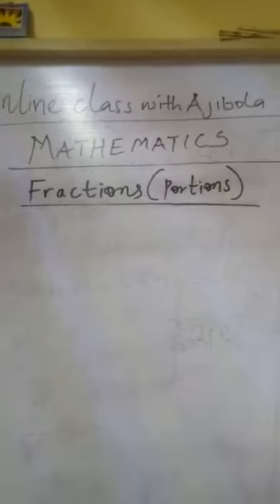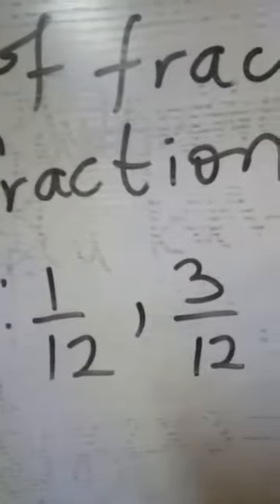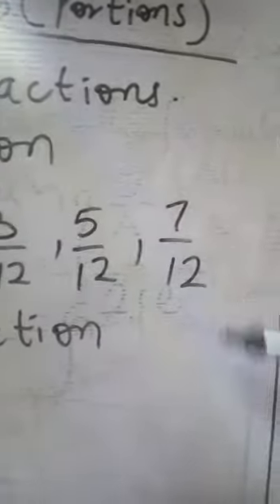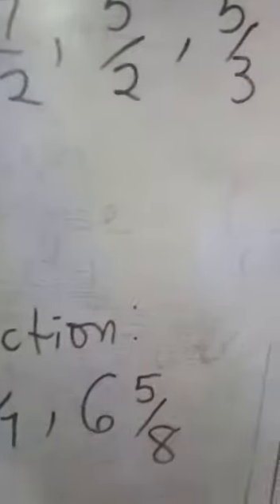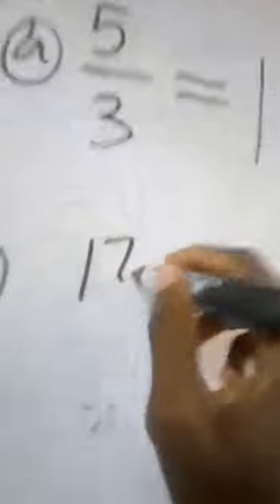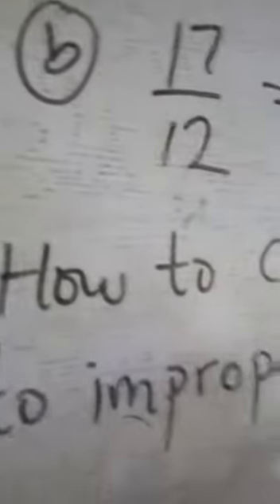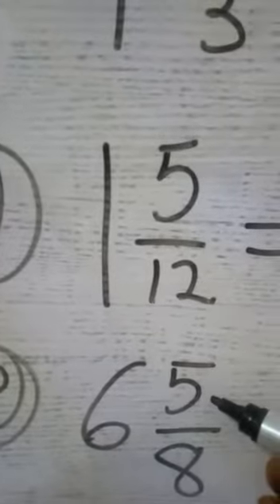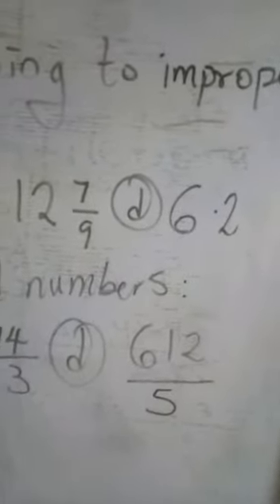FRACTIONS 1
Learn all about fraction.